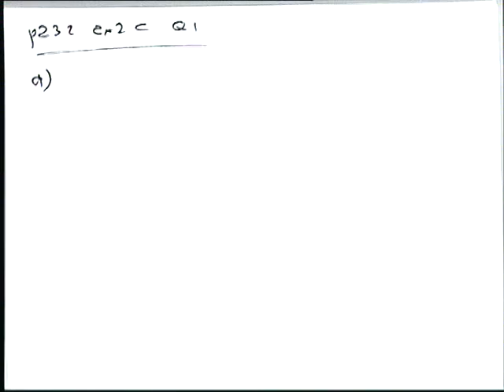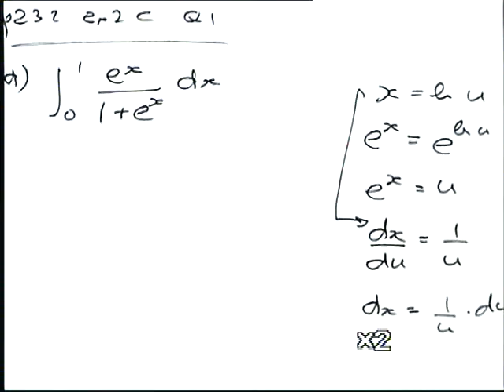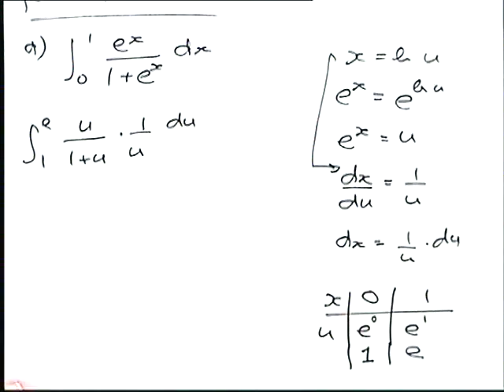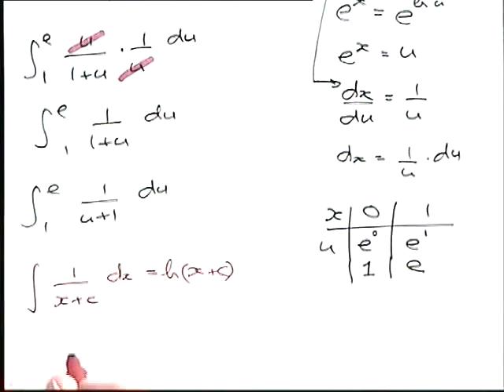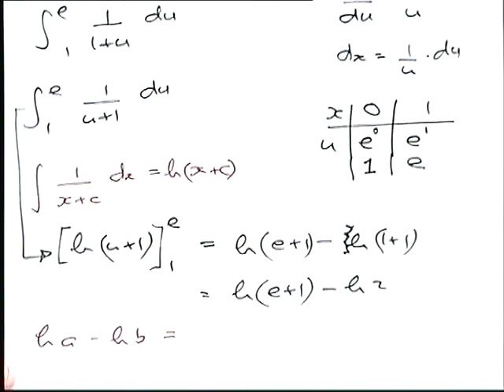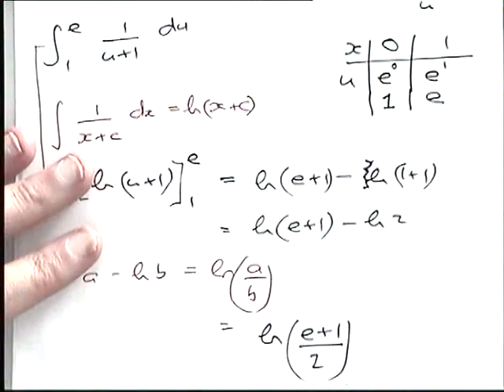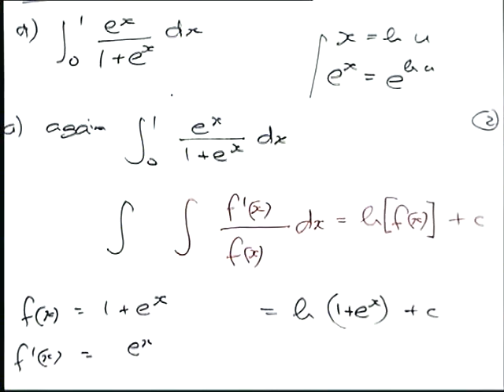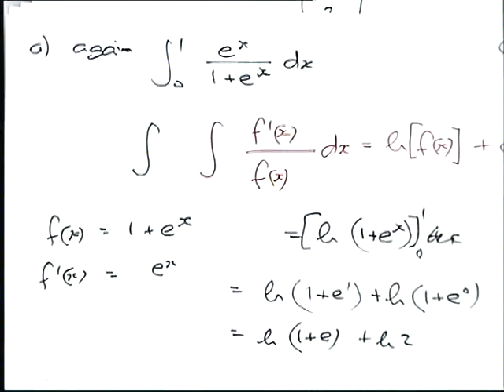Integration by Substitution C4 Ex2C Q1 part a worked answer 13C 20140922